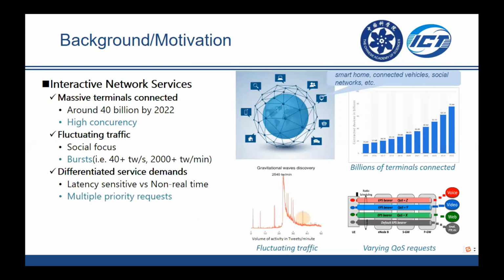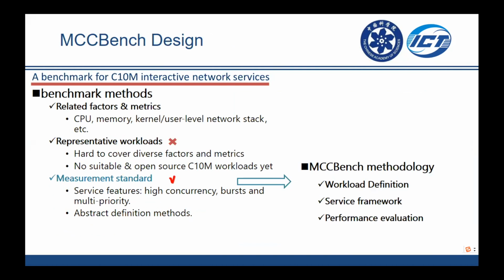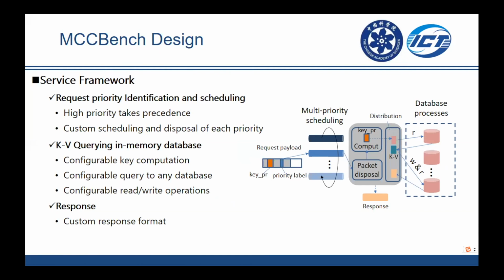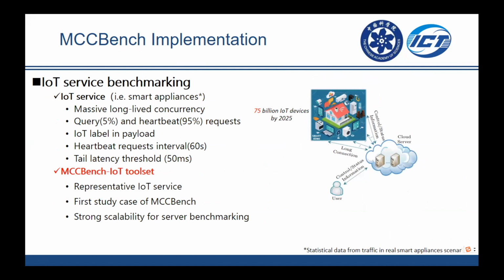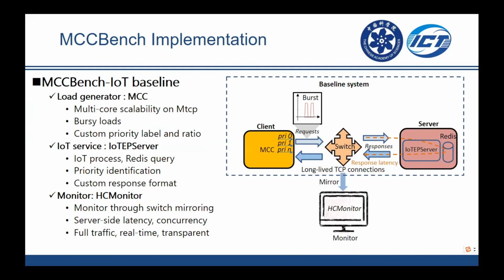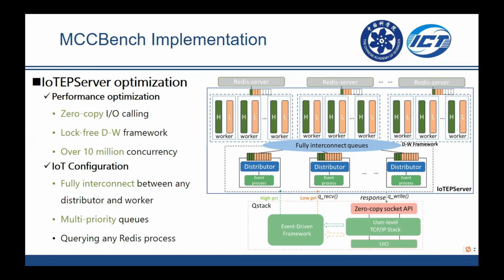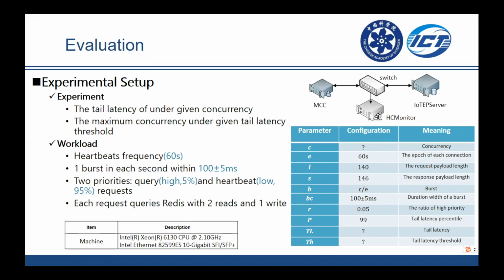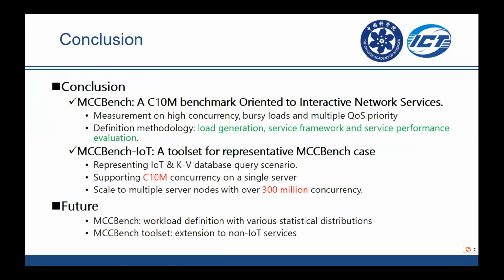MCCBench: A C10M Benchmark Oriented to Interactive Network Services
Session 3: Network & Memory
Hui Song (Institute of Computing Technology, Chinese Academy of Sciences), Wenli Zhang (Institute of Computing Technology, Chinese Academy of Sciences), Mingyu Chen (Institute of Computing Technology, Chinese Academy of Sciences)